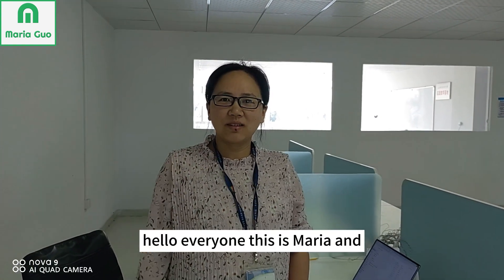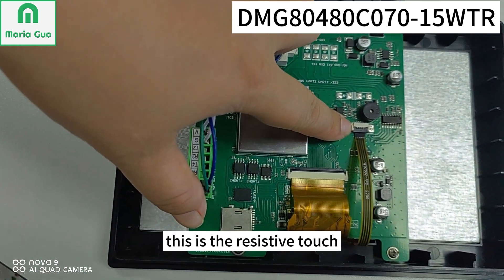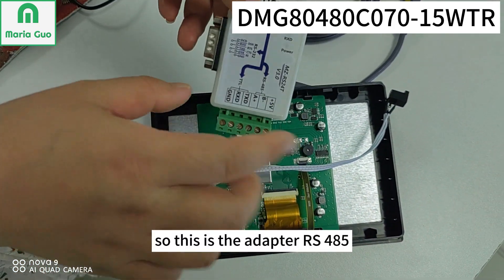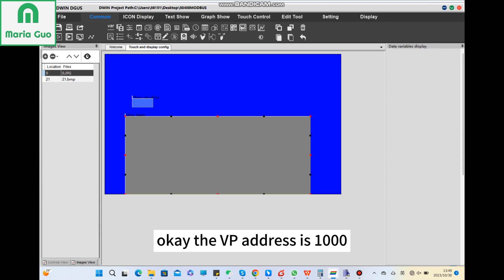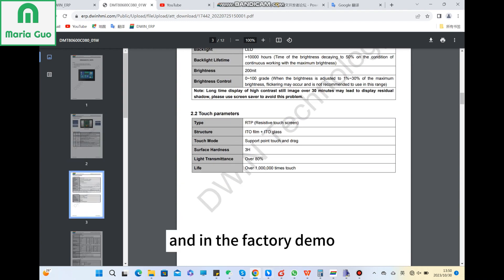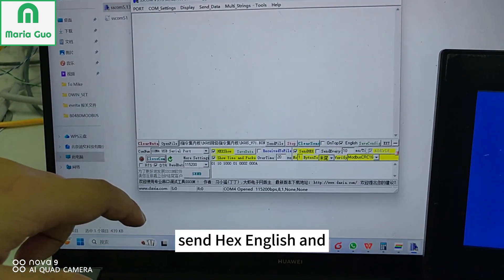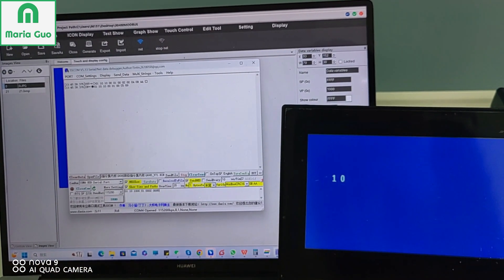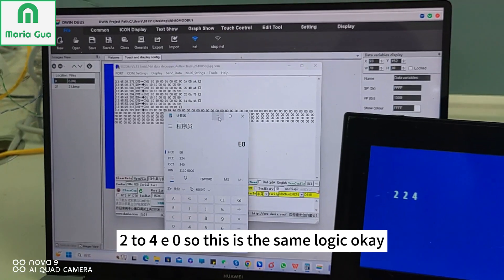T5l Display Modbus Tutorial: RS485, Slave, UART 5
Test Model No.: DMG80480C070-15WTR
UART 5, RS485, Modbus-Slave
Function: Read data, write data